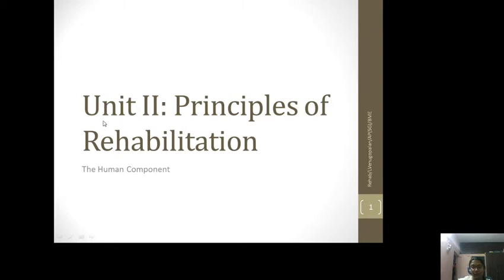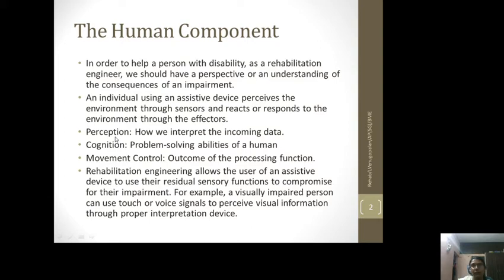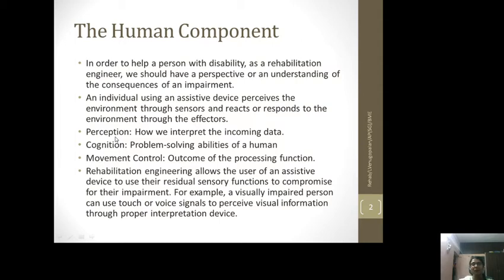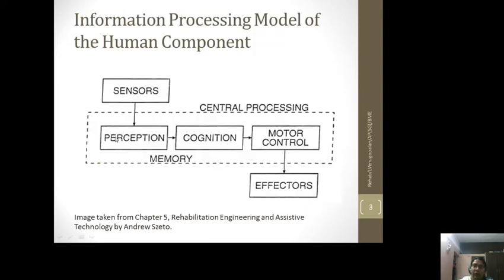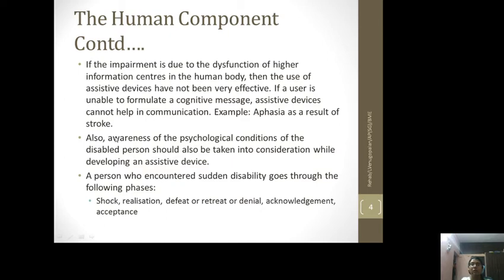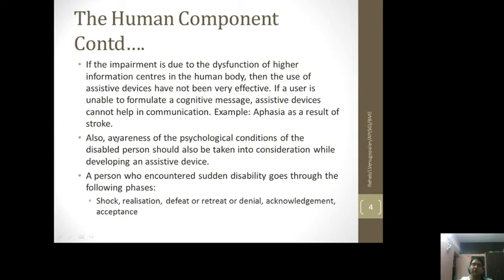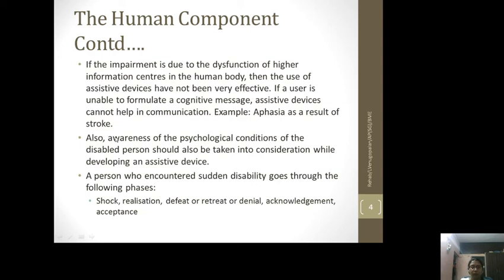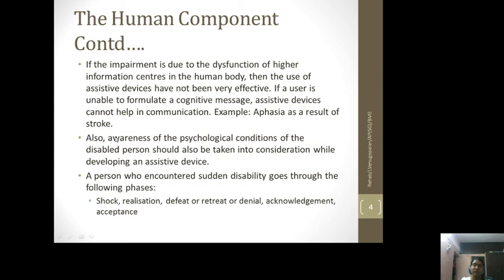The Human Component